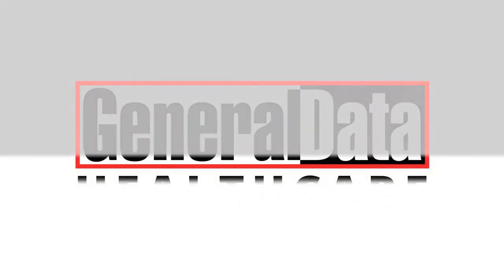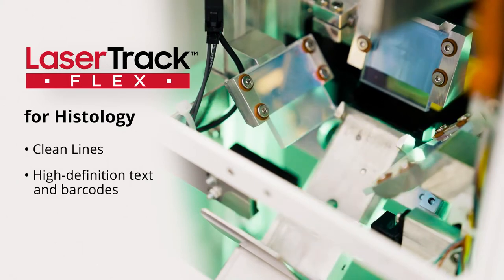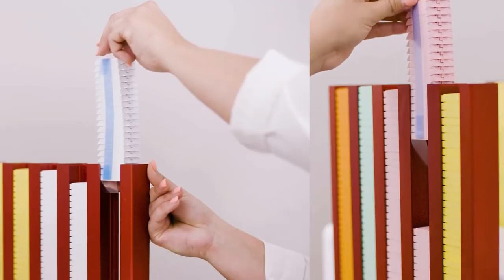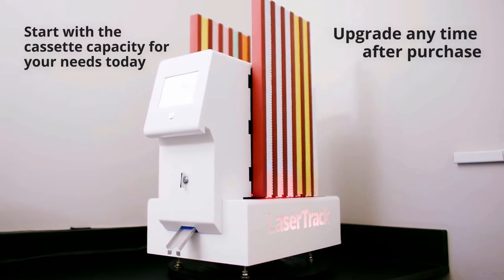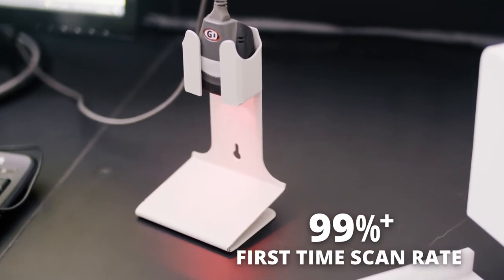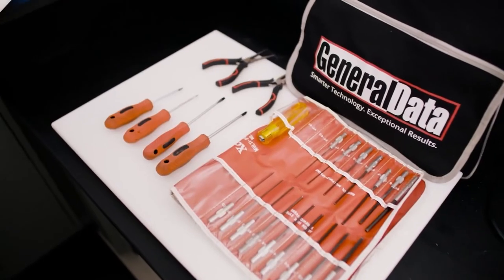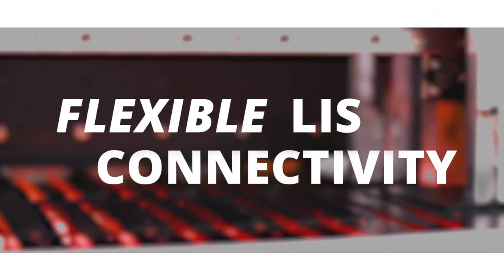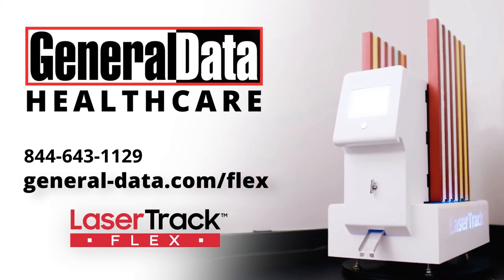See The LaserTrack Flex Cassette Printer For Histology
The LaserTrack™ FLEX™ Cassette Printer is a revolutionary new concept for cassette printing in histology labs.  Instead of being locked into a set configuration for your lab’s cassette printers, the FLEX offers different configuration options that can be customized for your current needs.  In addition, the FLEX can be upgraded any time after purchase to meet your future needs without sacrificing functionality or replacing the printer entirely.